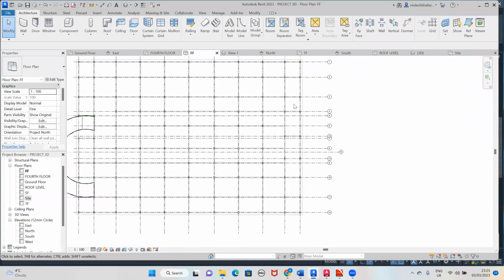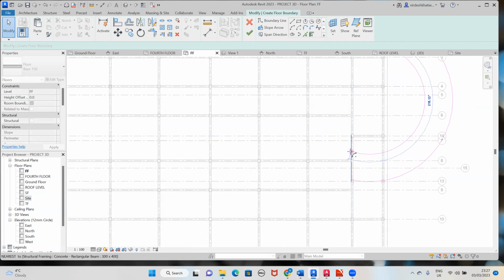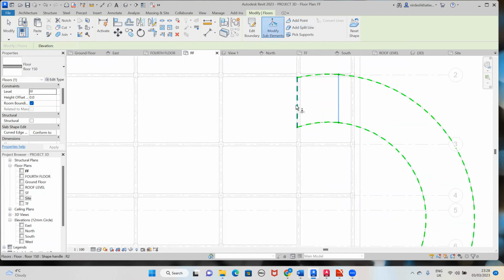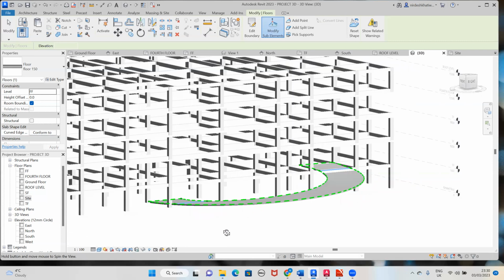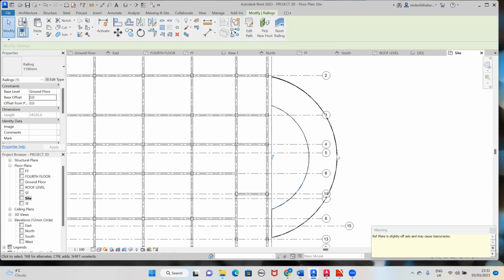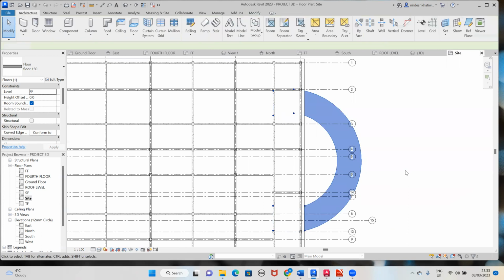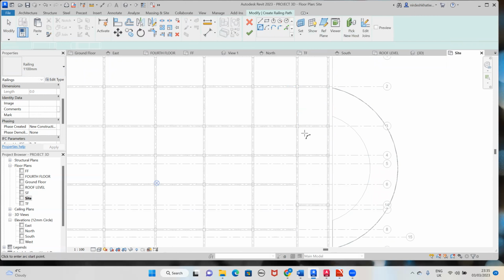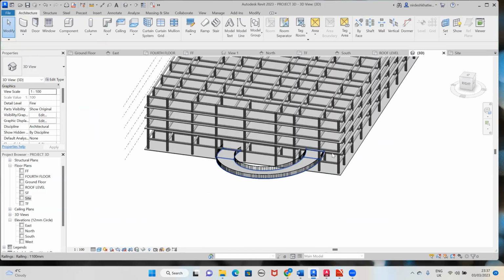Drawing Spiral Ramp and railing in Revit